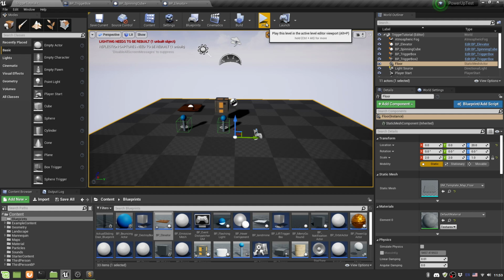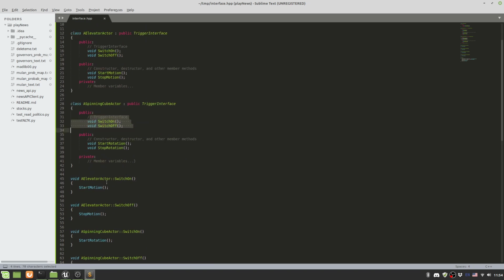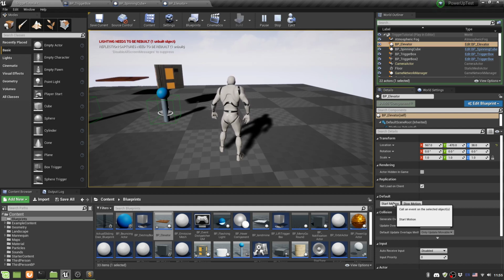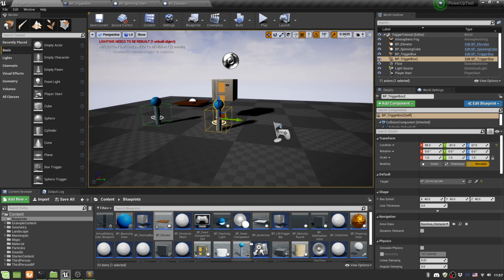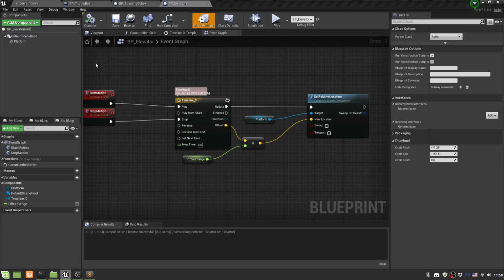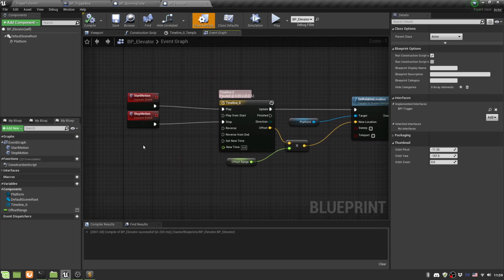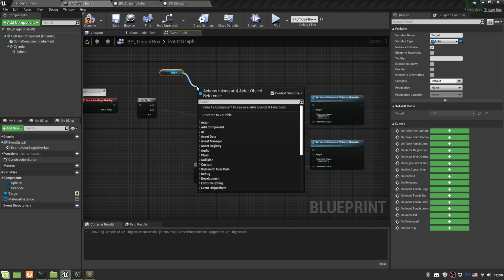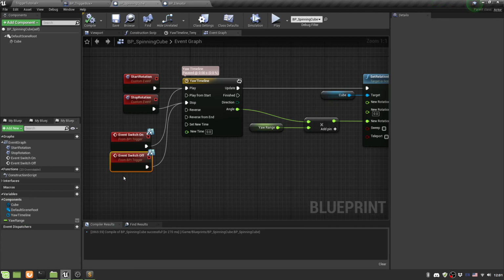Unreal Engine -- Blueprint Interfaces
This tutorial shows you how to create a trigger actor that communicates with different target actors via a common (Blueprint) interface, and shows their relationships to C++ interfaces (pure virtual classes)